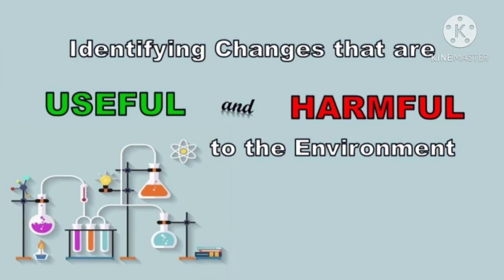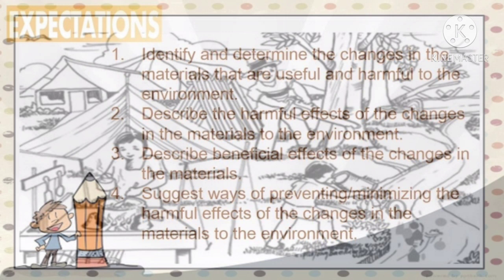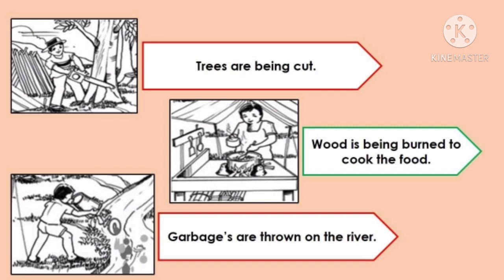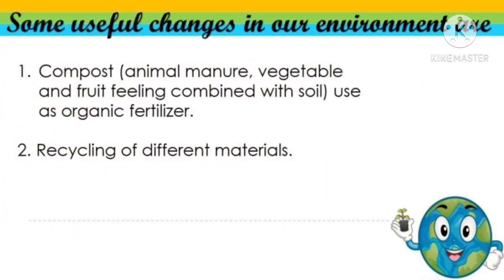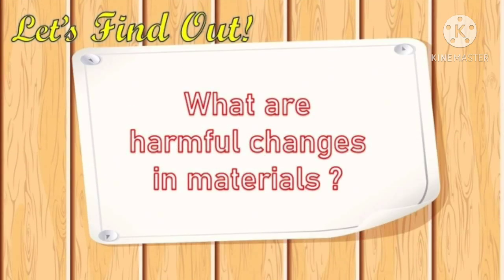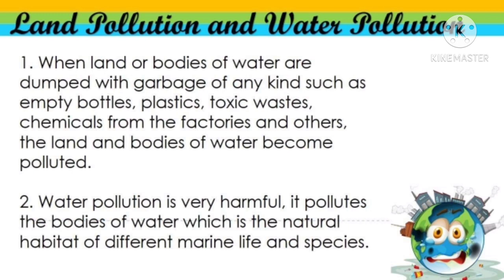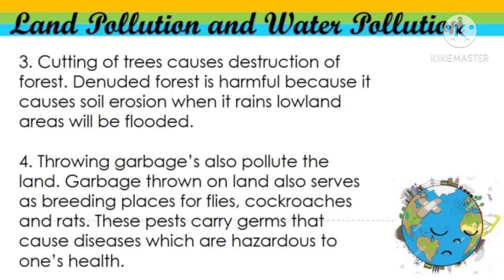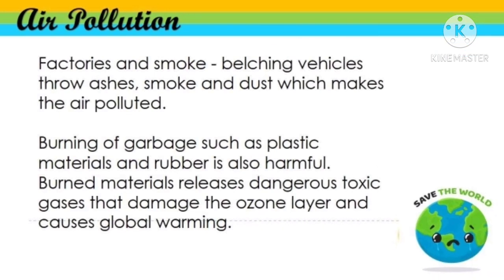Useful and Harmful Changes in the Environment